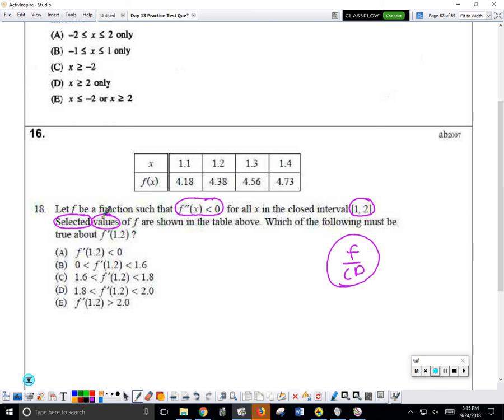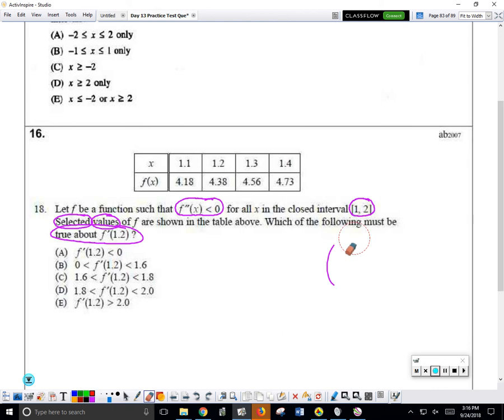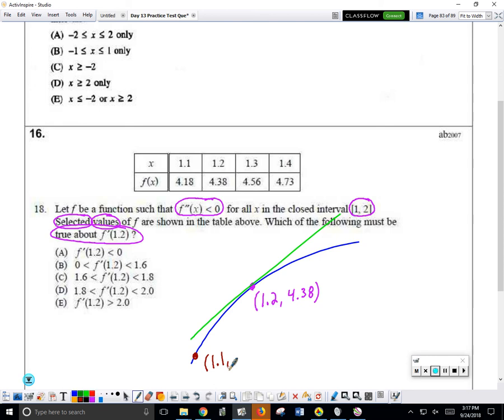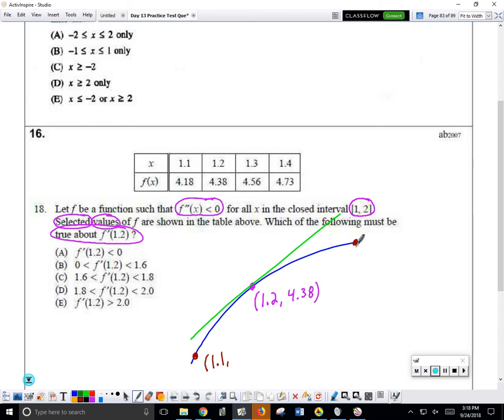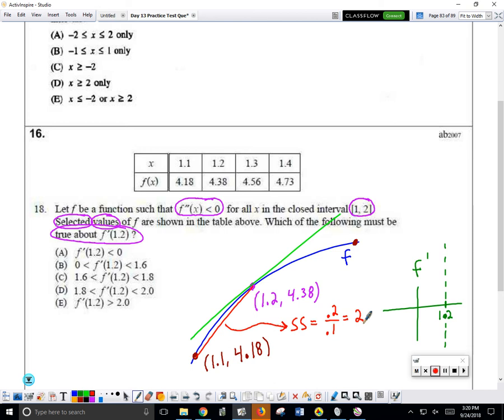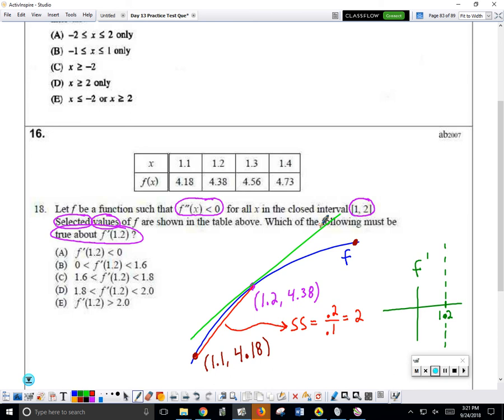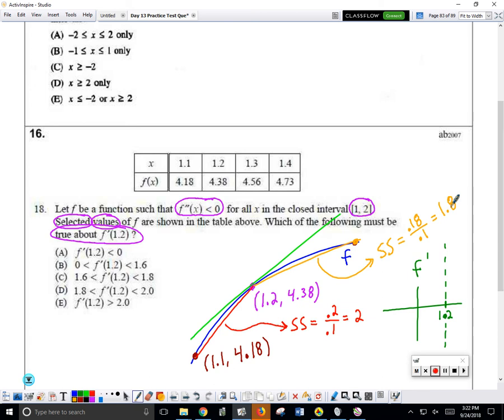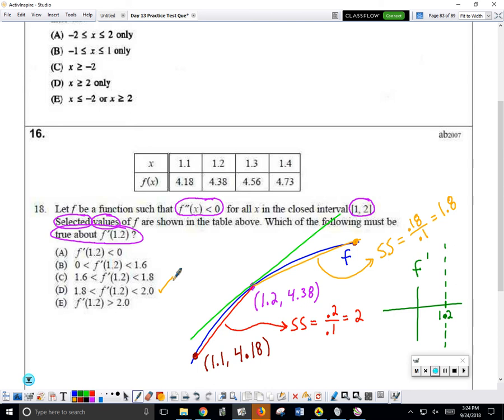TEST 1 P TEST B 14 Sep 2018 #16